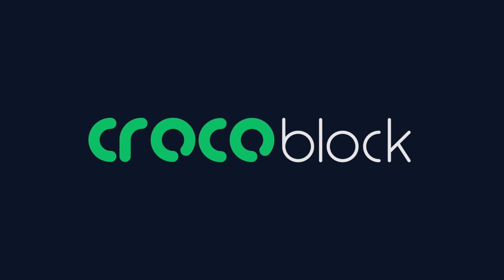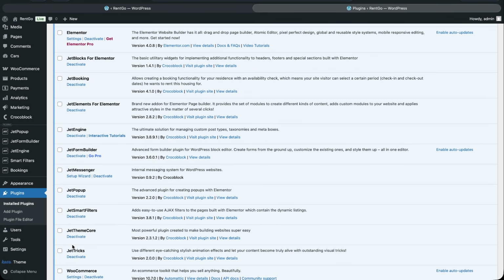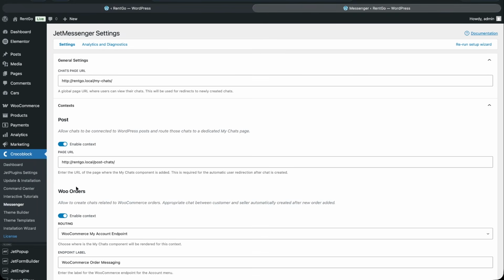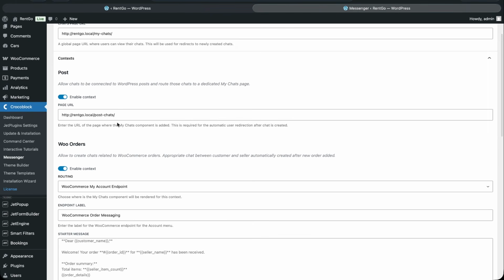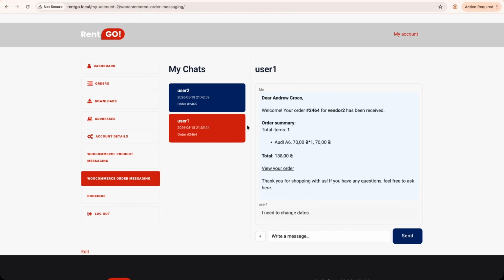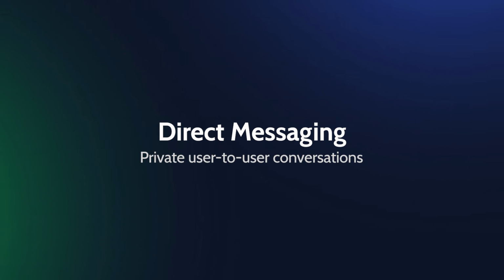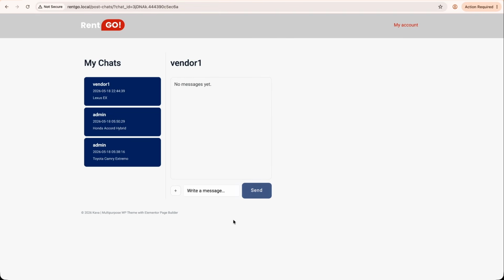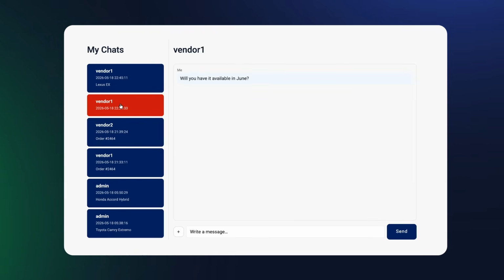How to Add Order Messaging to WooCommerce with JetMessenger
JetMessenger is a new WordPress messaging plugin that adds private order and product chats to WooCommerce, so buyers and store teams can keep all order questions inside the site instead of losing them in email threads or external messengers.

In this video, we explore how to add order messaging to WooCommerce using JetMessenger. You’ll learn how to implement a context-based chat system that works with Elementor, Gutenberg, and Bricks, enabling seamless buyer–vendor communication directly on your WordPress site.

Whether you need a WooCommerce order chat for post‑purchase support, a product pre‑sale chat, or a private messaging system for WordPress users, JetMessenger provides the tools to build a professional communication portal.

Key features of JetMessenger:
🔹 WooCommerce Order Chat – Keep order‑related conversations inside WooCommerce so customers and sellers can clarify order details and track shipping updates without switching platforms.
🔹 WooCommerce Product Chat – Reduce purchase friction by letting buyers message vendors directly from the product page.
🔹 Direct User Messaging – Enable private on‑site messaging between WordPress users. Perfect for mentor–student, client–pro, and membership interactions.
🔹 Post & Listing Context – Route chats by context (orders, products, posts, users), making it ideal for directories, booking platforms, and marketplaces.
🔹 Centralized Dashboard – Use the “My Chats” widget to give users a unified space to manage conversations across orders, products, and direct messages.

Why use context‑based messaging?
Standard chat plugins often lack “context.” JetMessenger ties every conversation to a specific object (order, product, user, or post), which results in faster post‑purchase support, clearer communication, and a more professional portal experience for your users.

📄 Why we built JetMessenger
JetMessenger was designed to answer a simple question: “How do I add real order‑based messaging to my WordPress site so customers and sellers can talk without jumping into email or external chats?”
Here’s the story behind this and other dynamic features:

Meet Native Chat Plugin for WordPress Marketplaces, Bookings, and Portals

► TIMESTAMPS
00:00 Why WooCommerce Stores Need Order Messaging
00:25 Introducing JetMessenger
01:46 Setup Wizard and Settings
03:42 My Chats and Start New Chat Elements
04:36 Feature 1: WooCommerce Order Messaging
06:33 Feature 2: WooCommerce Product Messaging
07:51 Feature 3: Direct Messaging
08:47 Feature 4: Post Messaging
09:49 Notifications, Routing, and Extra Settings
10:55 Final Thoughts and Feedback

❓ Do I need WooCommerce to use JetMessenger?
Only for order and product chats. Direct and post‑based messaging works on any WordPress site, including directories, LMS, and membership projects.

❓ Do users need an account to send messages?
Yes. JetMessenger is a private messaging system, so users must be logged in to start and reply to chats.

❓ Does JetMessenger work with my page builder?
Yes. JetMessenger provides elements/blocks for Elementor, Gutenberg, and Bricks so you can place chats into your usual layouts.

❓ Is JetMessenger suitable for marketplaces or multivendor stores?
Yes. Chats can be routed by context, so vendors see only conversations related to their own orders and products.

📄 JetMessenger tutorials & docs